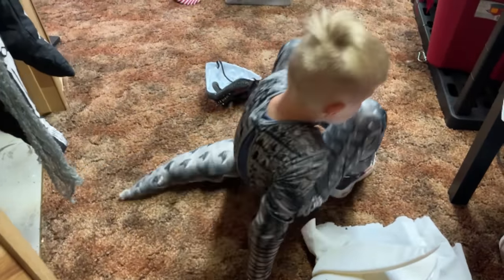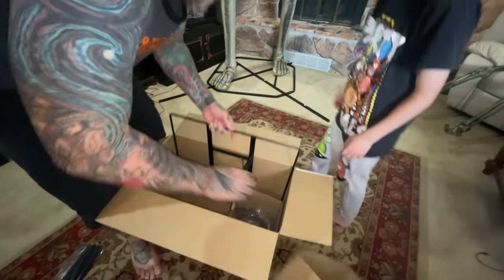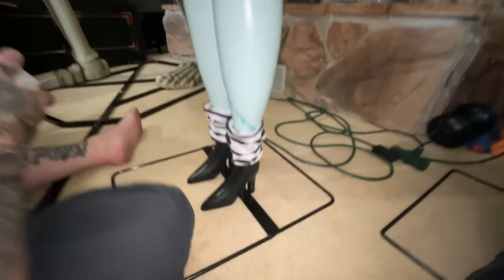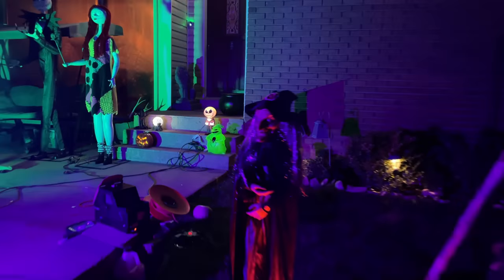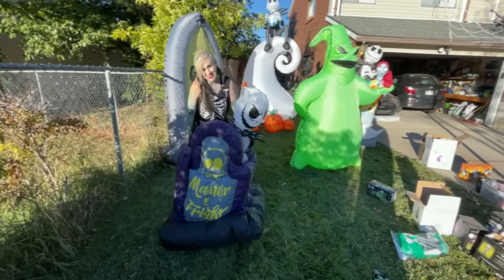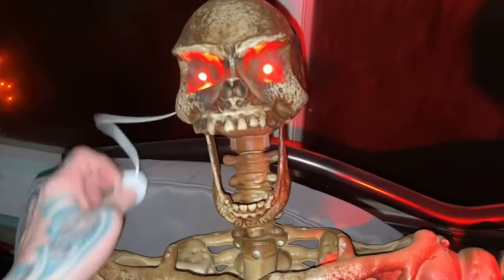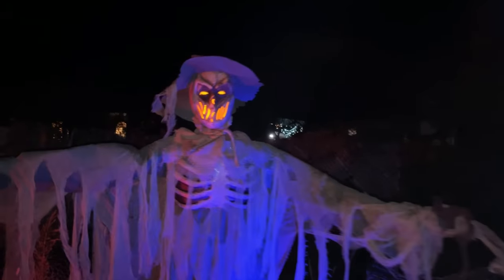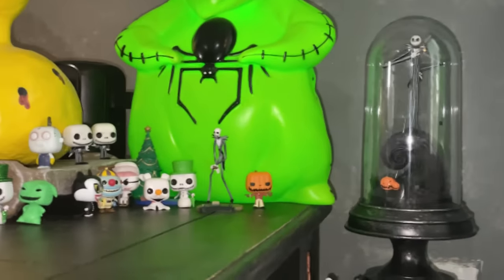2021 The Nightmare Before Christmas Halloween Unboxing Compilation!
This is a compilation of all the videos we made unboxing The Nightmare  Before Christmas Halloween props, toys, plushies, inflatables, and animatronics!

LONG SLEEVE
BASEBALL TEES
ZIP HOODIES
PULLOVER HOODIES

CIRCUS MAXIMUS MERCH ON AMAZON

BASEBALL TEES
LONG SLEEVE TEES
ZIP HOODIES
PULLOVER HOODIES

Circus Maximus
Tooele, Utah 84074